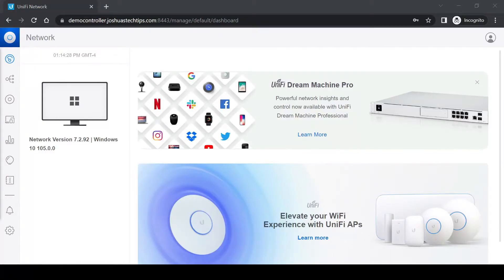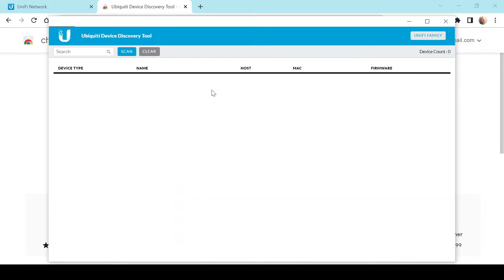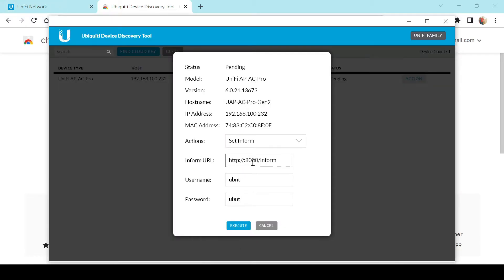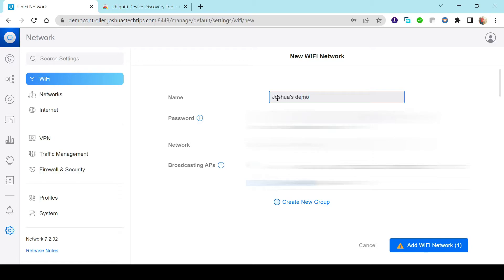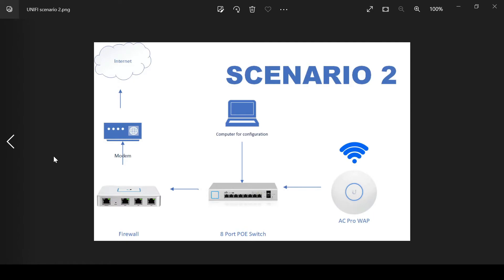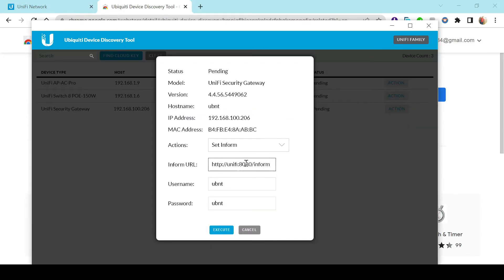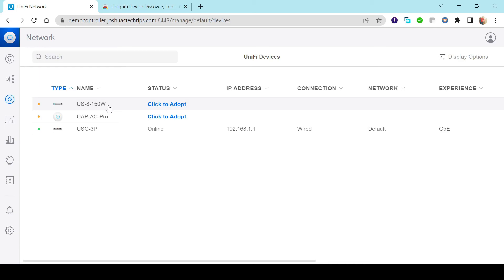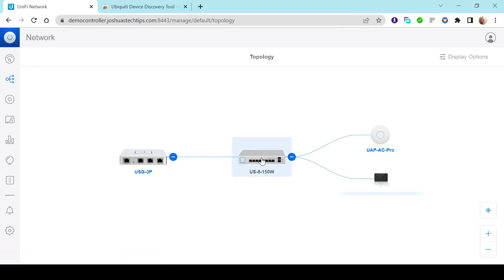Adopting Unifi Devices to a Cloud Hosted Controller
In this video I explain Adopting Unifi Devices to a Cloud Hosted Controller. This method can be applied to any Cloud Hosting Ubuntu VM, however in this video I'm using Digital Ocean.

0:00    ⏩  Intro
0:40    ⏩  Method 1
7:30    ⏩  Method 2
13:15  ⏩  Closing Remarks

How to Setup a Cloud Hosted controller - shorturl.at/il158

🛒 Purchase Unifi Devices
Wi-Fi 6 Pro Access Point
8 port POE switch